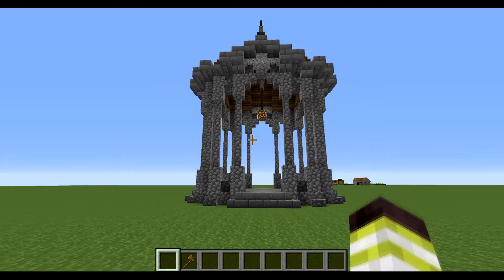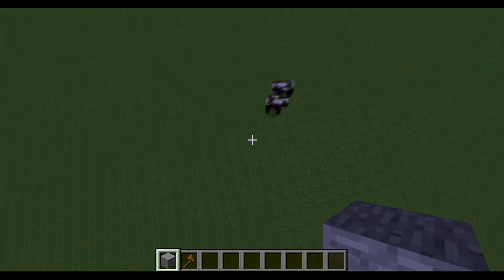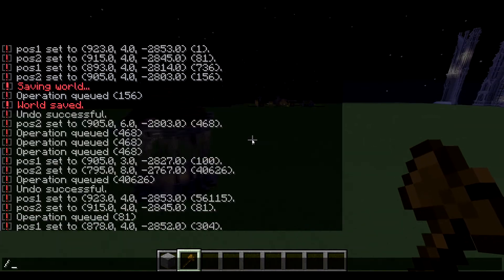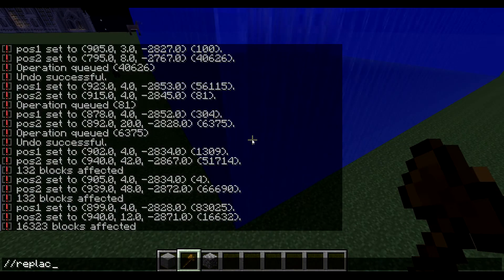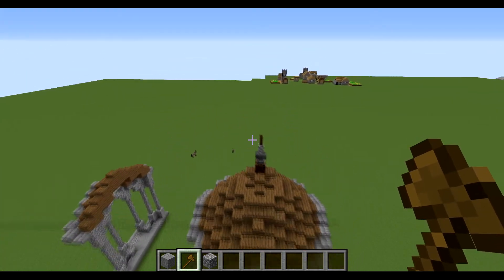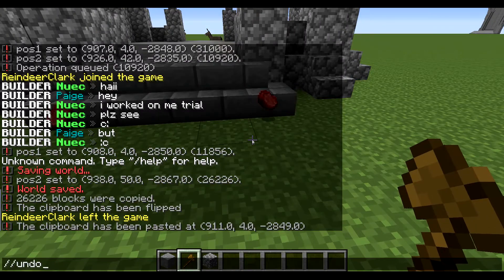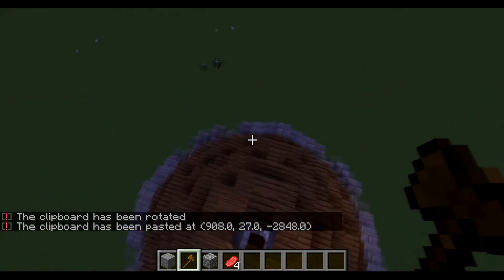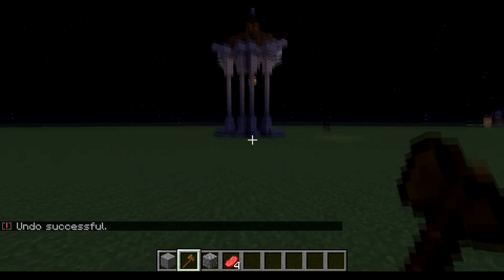Minecraft worldedit- basics and introduction (tutorial) 2018+ Download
What is worldedit? How do you use worldedit? Where can I use it? how do I start?-  these questions can all be answered in the following video as I show you the beginners tools and basics of using worledit to build.